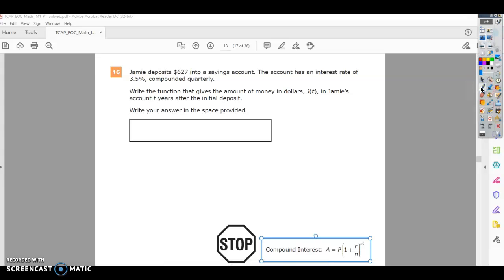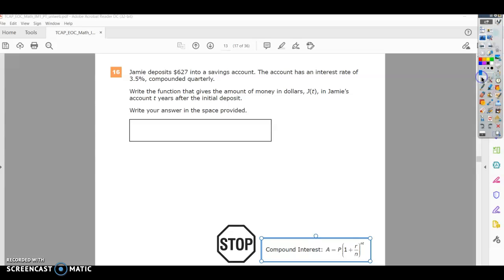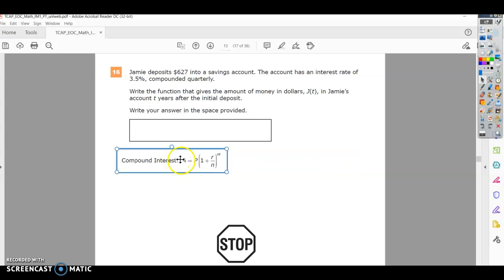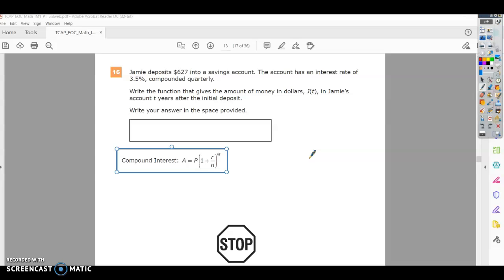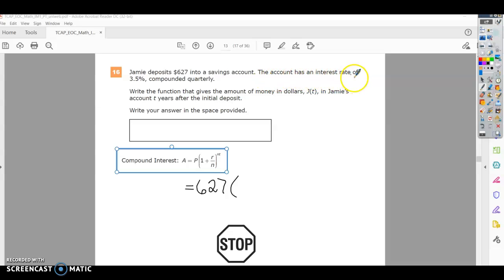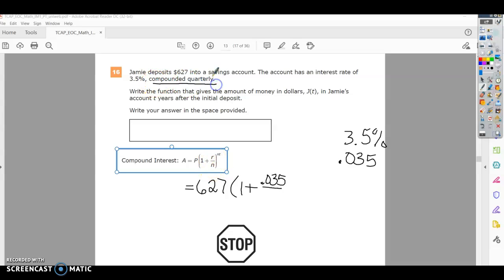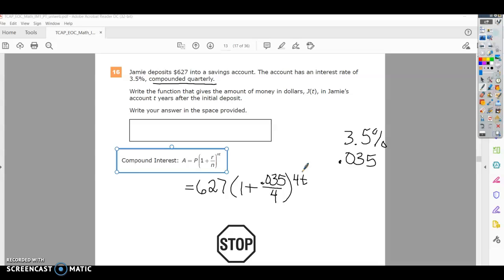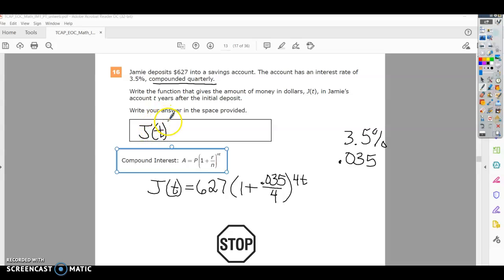M1_EOC_PT_2019/2020_#16